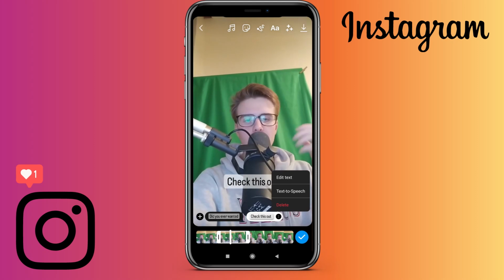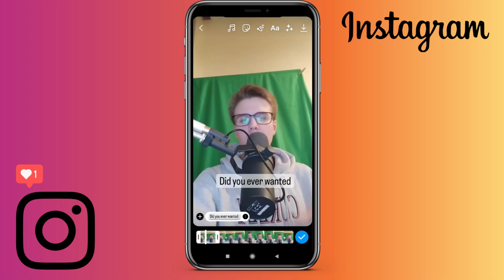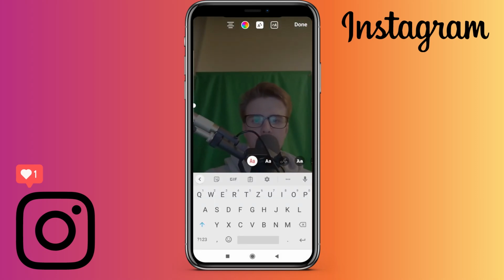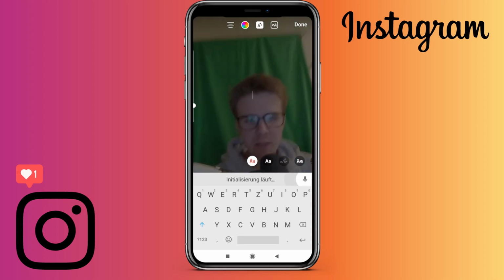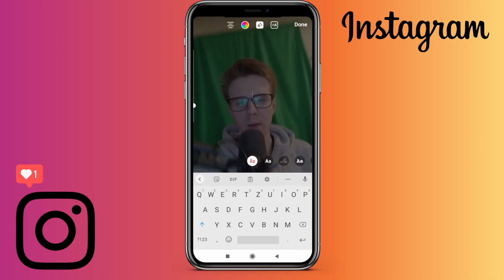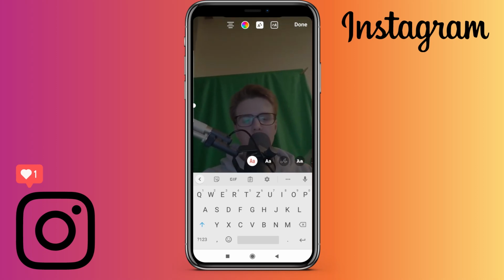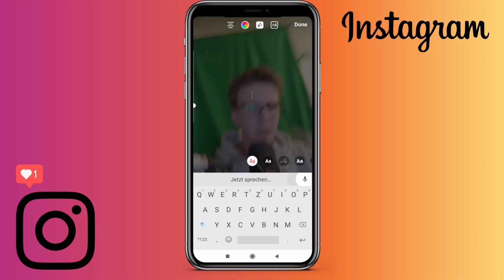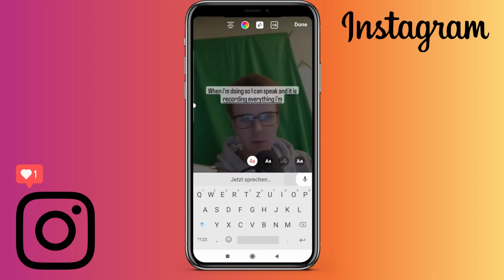Caption your reels | Instagram Tutorial